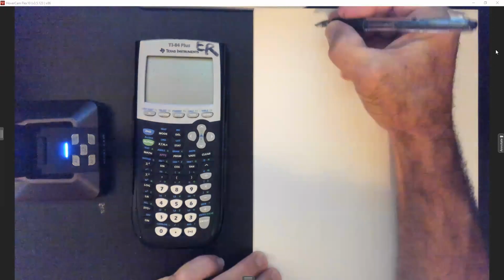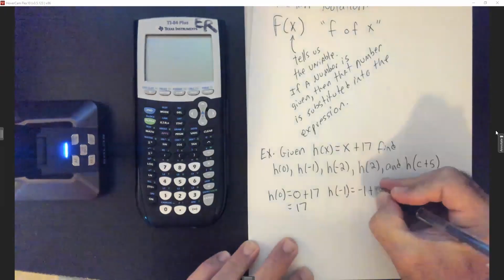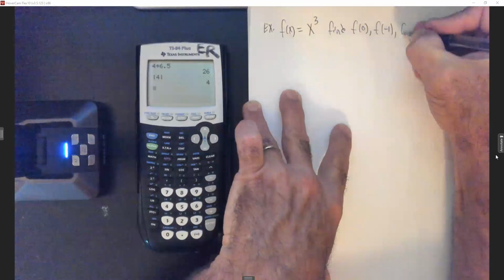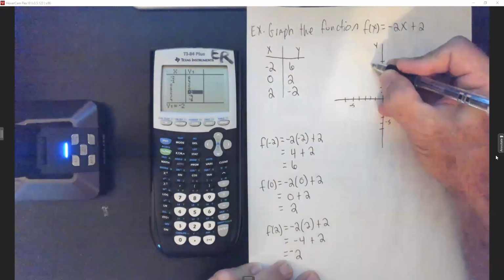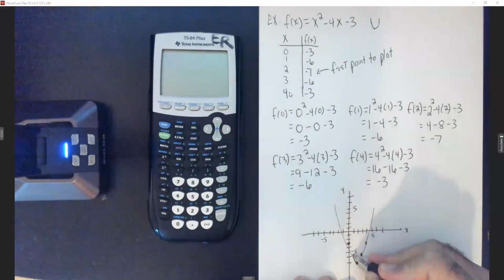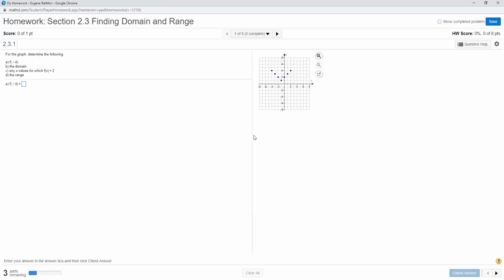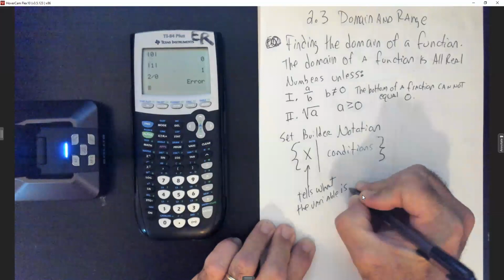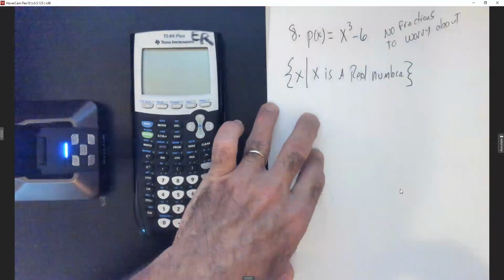2 2 and 2 3 zoom lecture Summer 2 CA